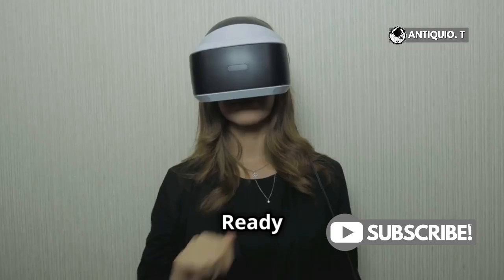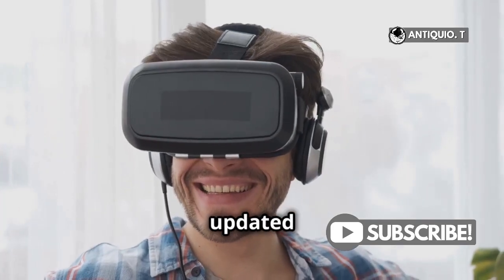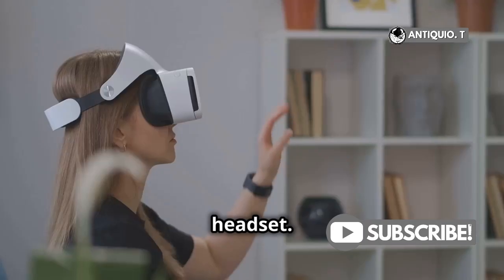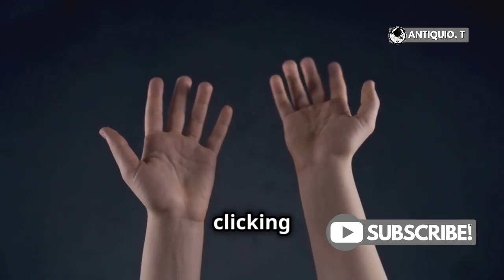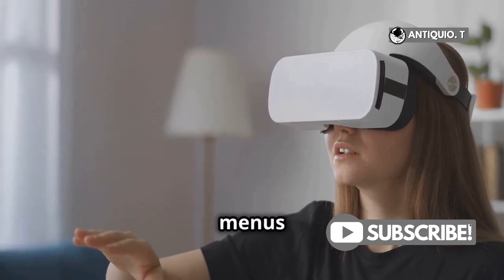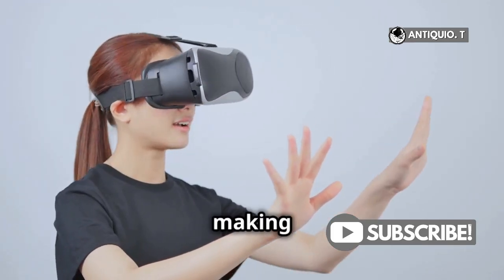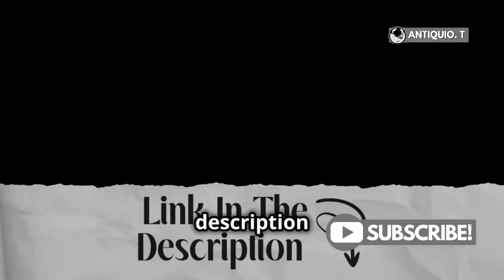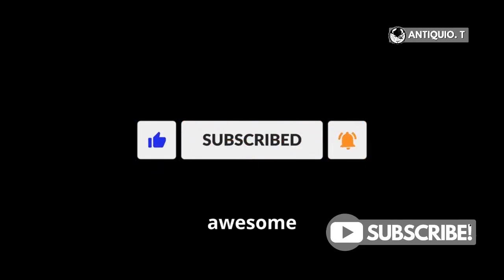How To Use Hand Tracking On Meta Quest 3s?